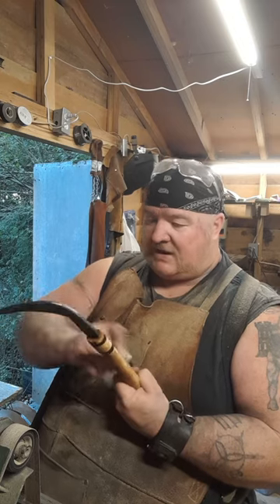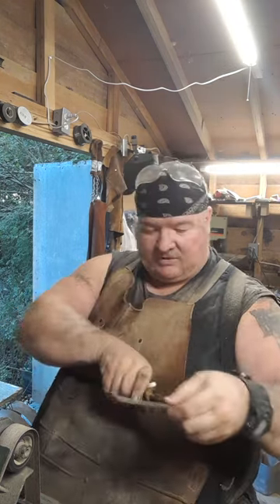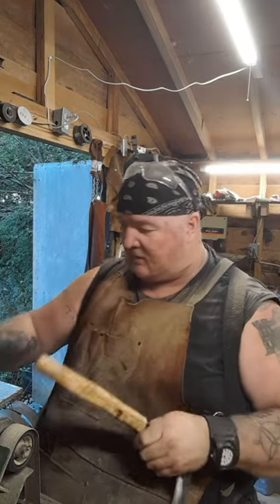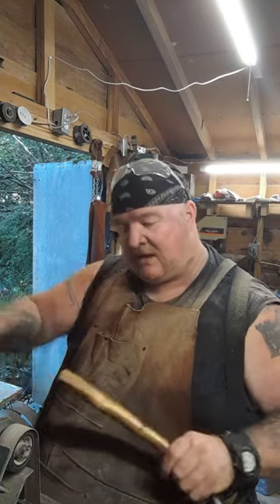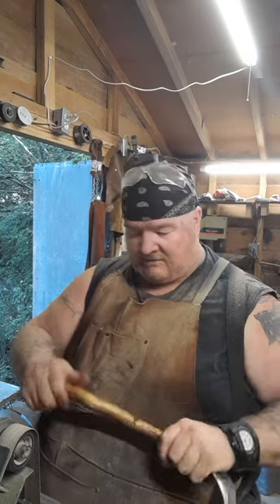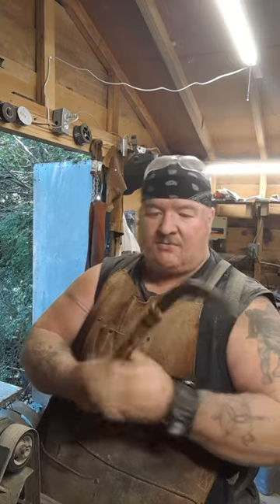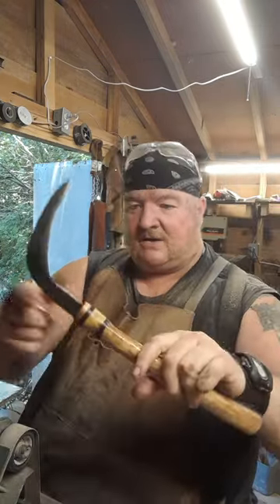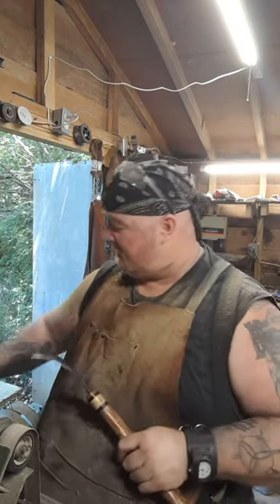Update On Fighting Sickle Build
Finished the second sickle after I finished editing the first video so I figured I would do an update. The white oak really popped on this handle.